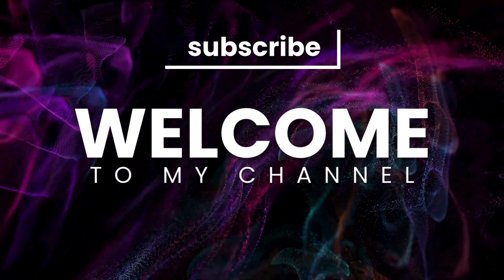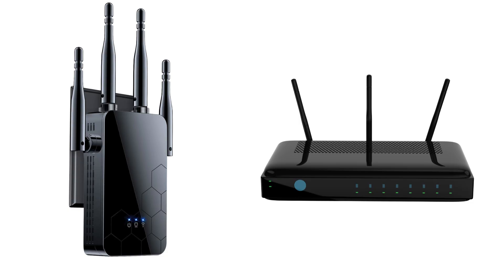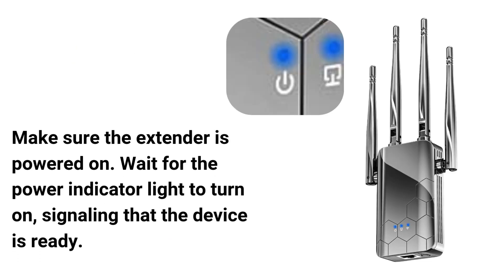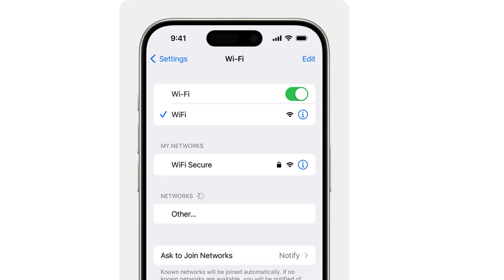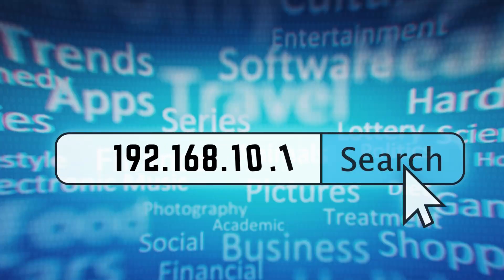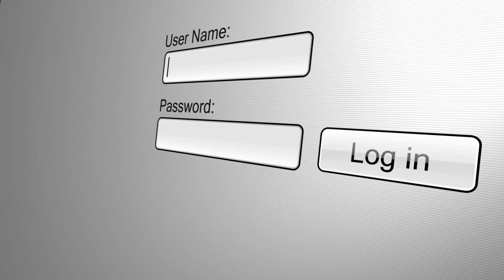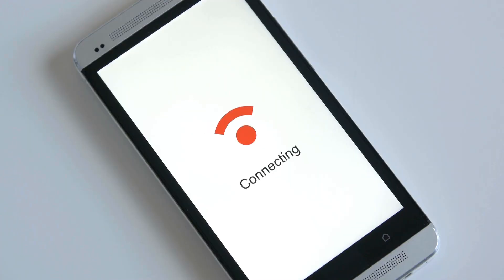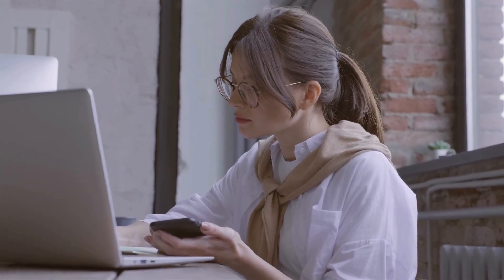Cyseed WiFi Extender Setup, Configuration and Troubleshooting Tips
Here, you will get to know about how to complete your new Cyseed WiFi extender setup and how you can configure it via your computer, we will also discuss its troubleshooting tips and solutions to fix any problem related to Cyseed WiFi extender.